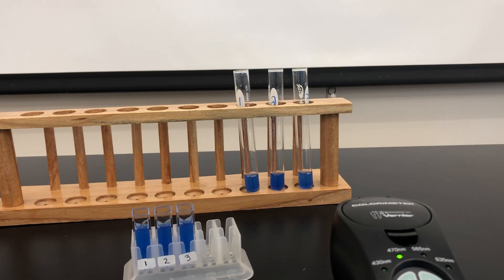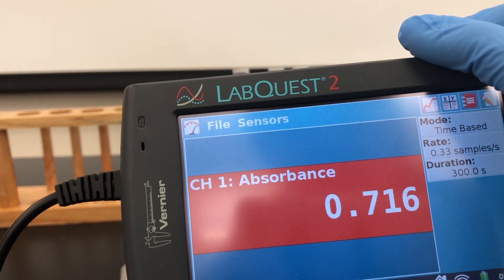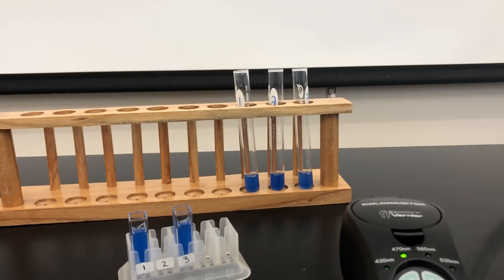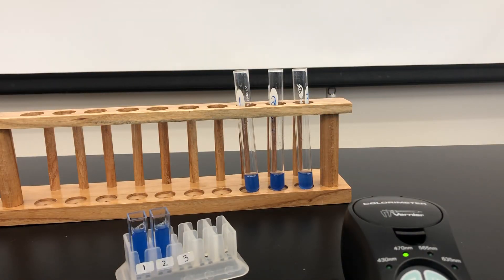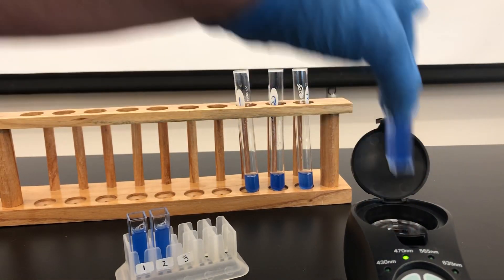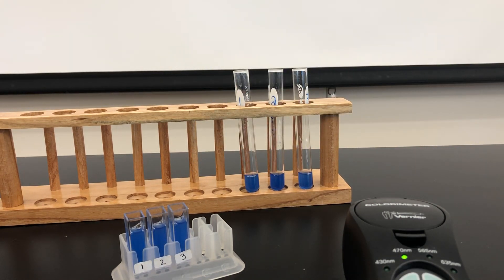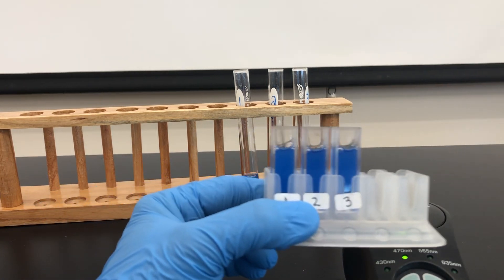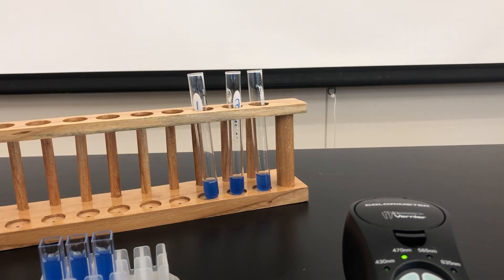BI 112 Lab 5 Aerobic Results- 20 minutes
20 Minutes data collection for Lab 5 Aerobic Respiration